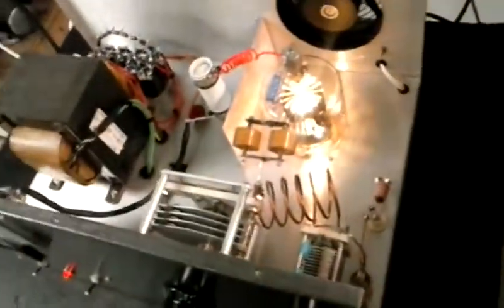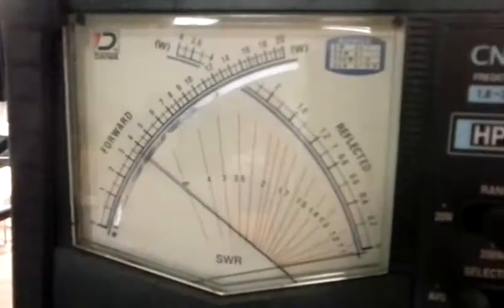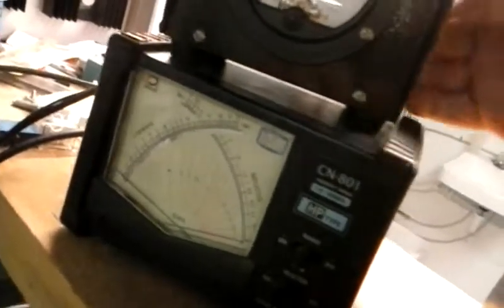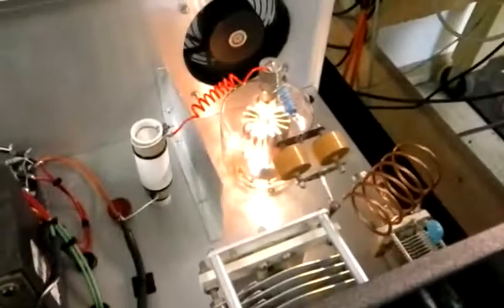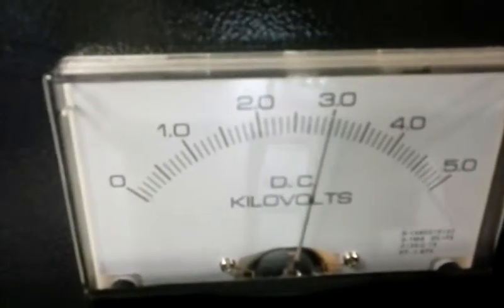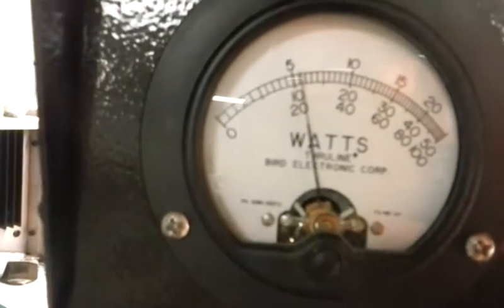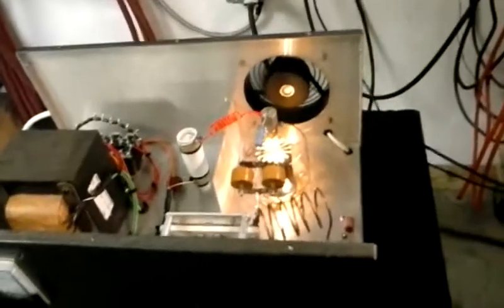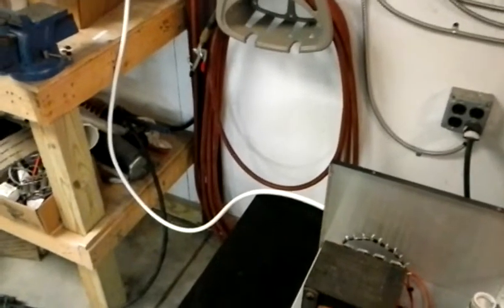1 x 3-500z box fired up -- Fat Cat Amps --Cell Block 16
experimental- scientific - export use - all testing done on a dummy load